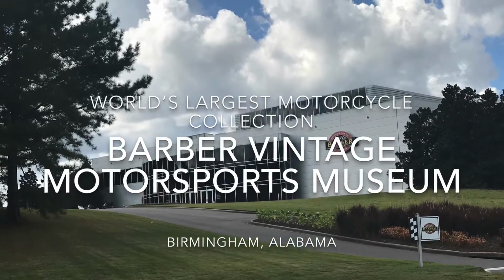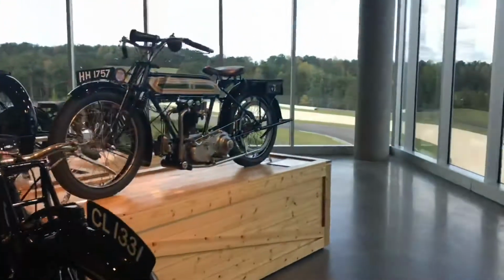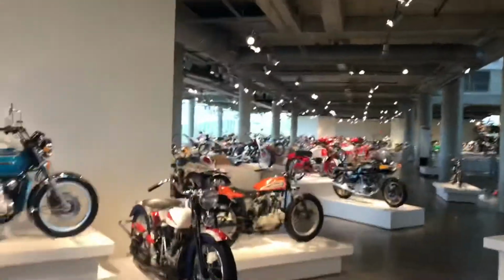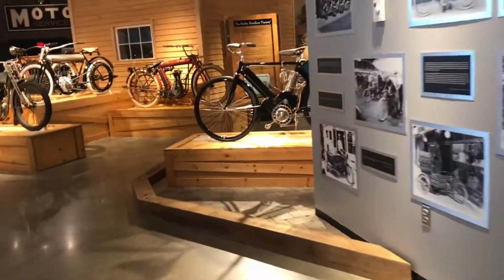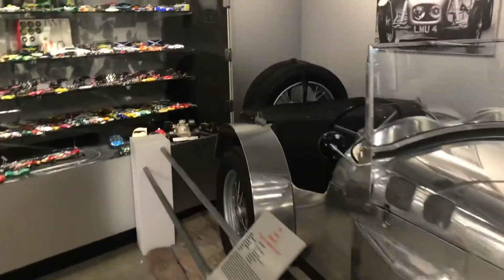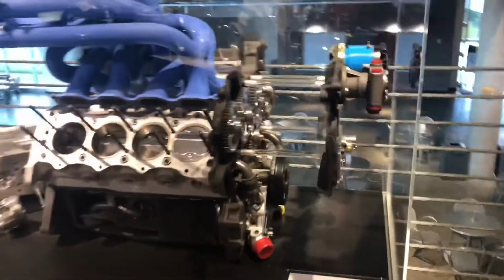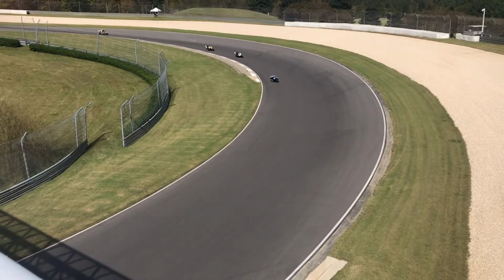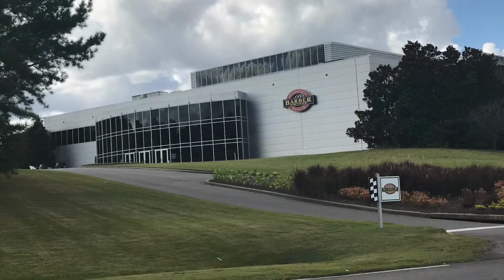World’s Largest Motorcycle Collection!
Let’s take a tour of the Barber Vintage Motorsports Museum in Leeds, AL (USA). It is the home of the Grand Prix of Alabama and the world’s largest collection of motorcycles. It also contains some of the most beautiful example of automobile race cars as well.